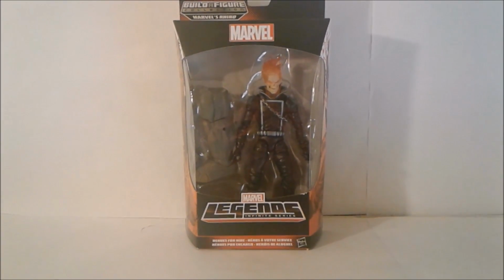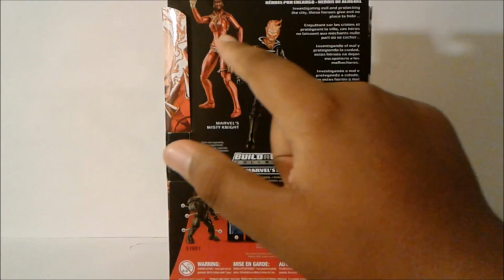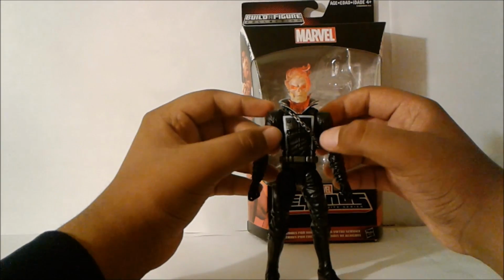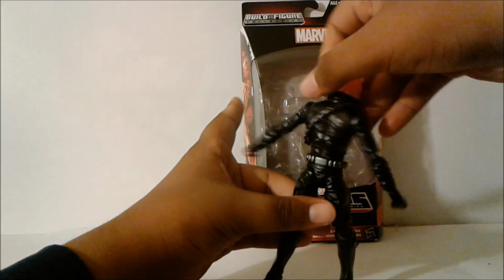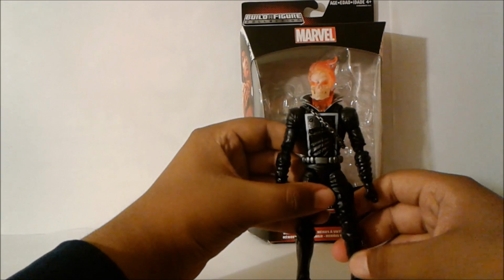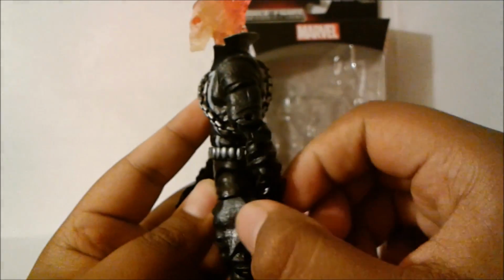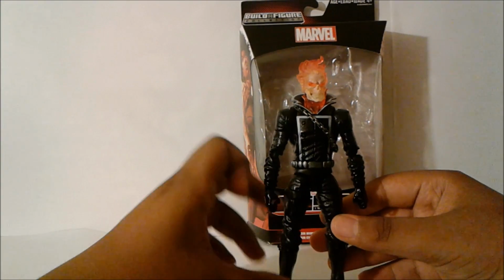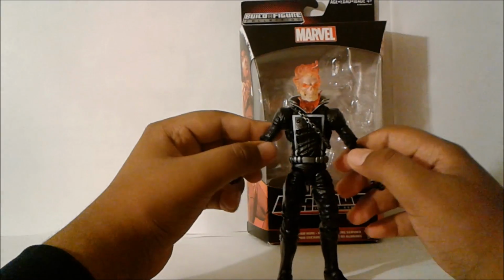Marvel Legends Ghost Rider (Spider Man Rhino BAF Wave) Review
Johnny Blaze: Ghost Rider has superhuman strength and durability, as well as the ability to project and control Hellfire, which can sear the soul as well as burn the flesh. He can shape his Hellfire into a mystical motorcycle capable of traveling over water and up vertical surfaces. He is also immune to any mystical attacks that are specific to beings with living souls.